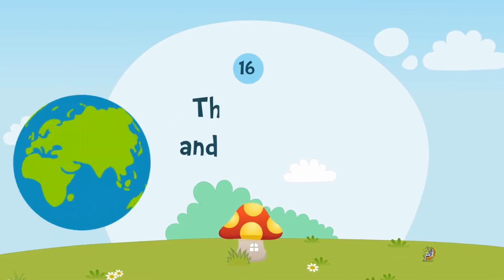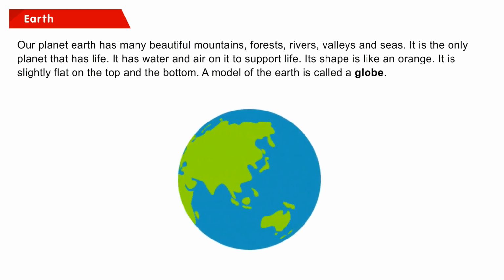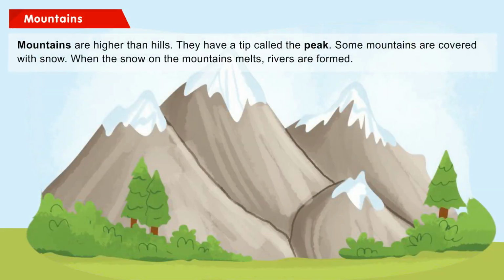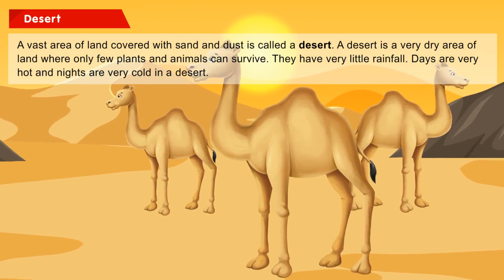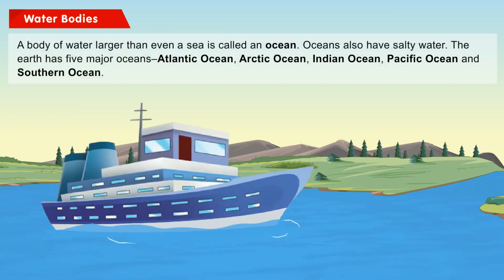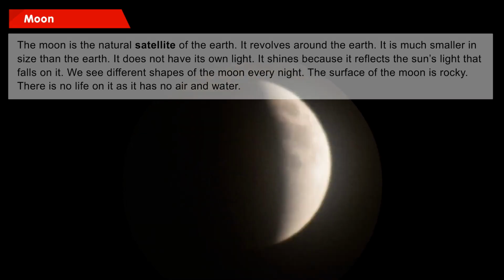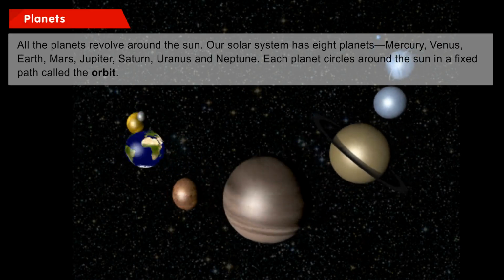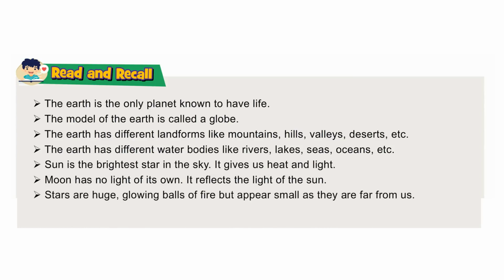EE -2 Ch - 16 THE EARTH AND THE SKY